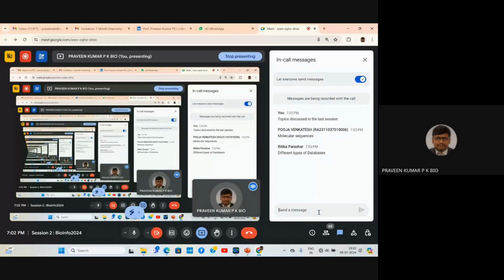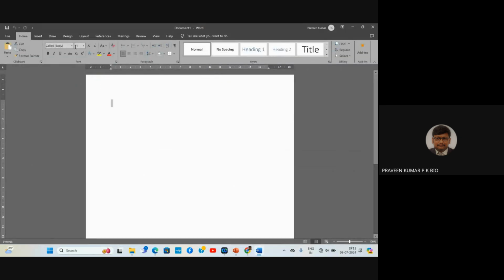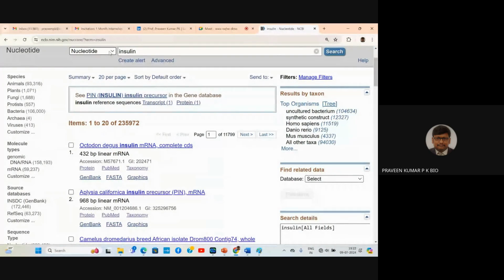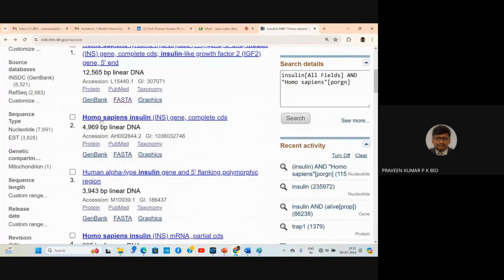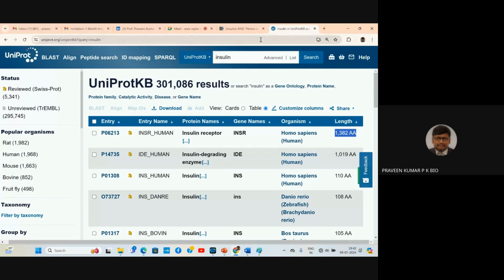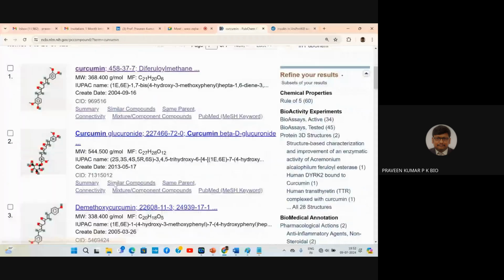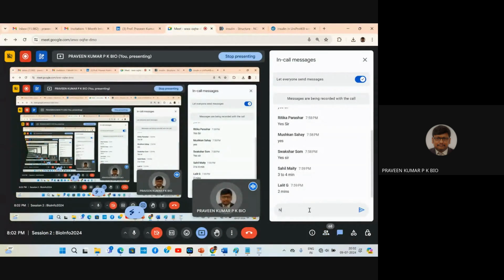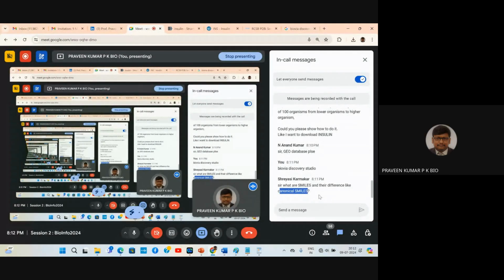Day2_NCBI_Uniprot_Databases_Bioinformatics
Internship and Certificate course on Bioinformatics
Day 2 on Hands-on-experience in NCBI and Uniprot databases